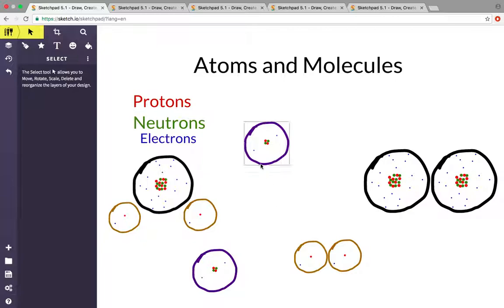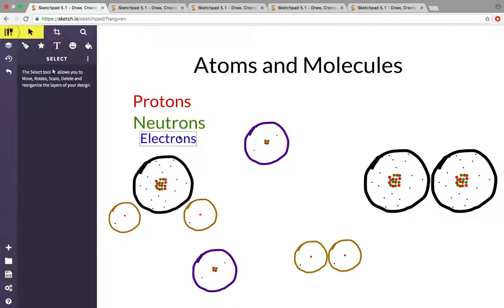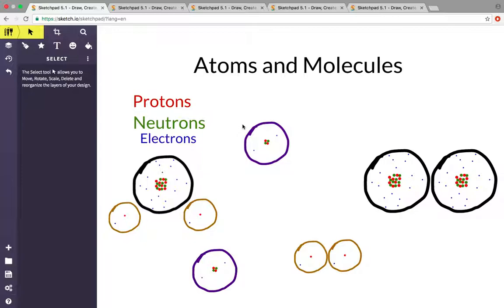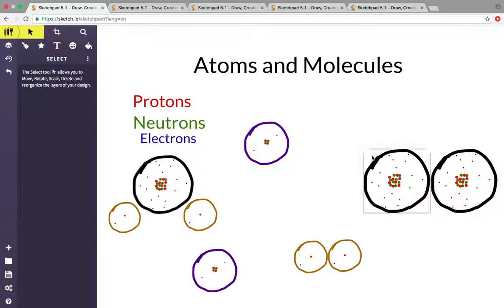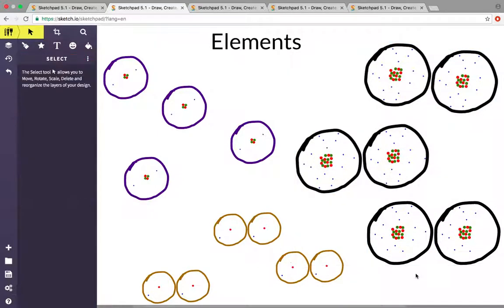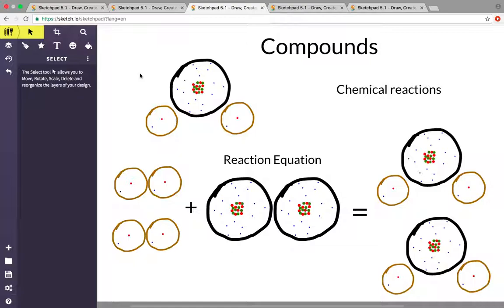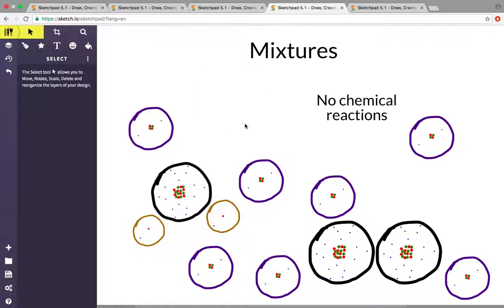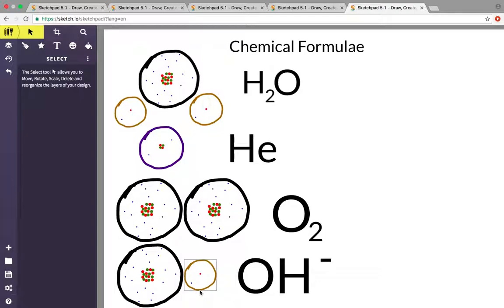Atoms, Elements and Compounds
This video is about atoms, elements and compounds